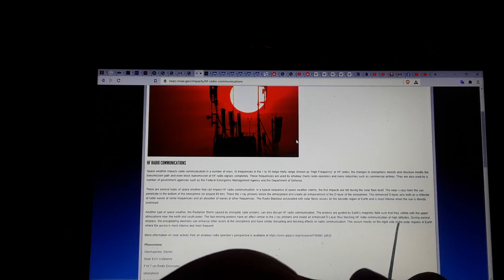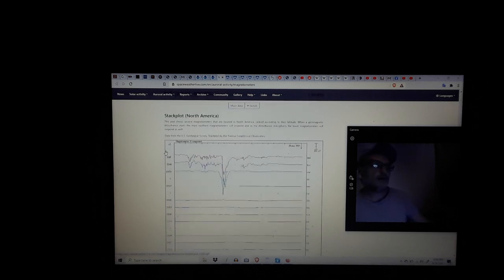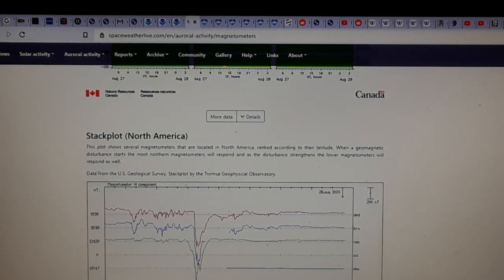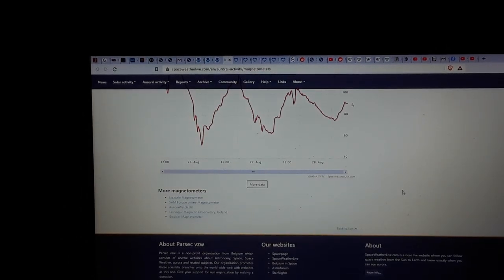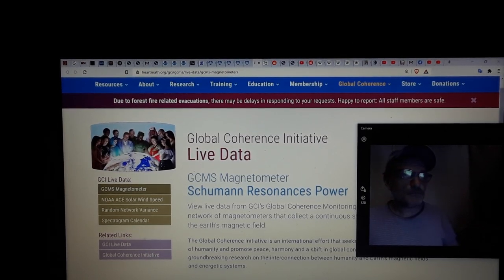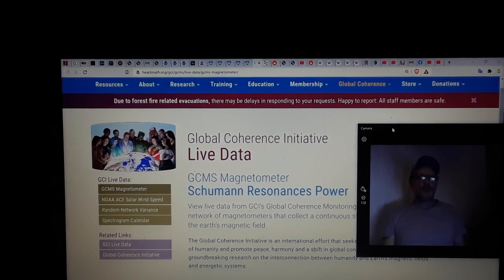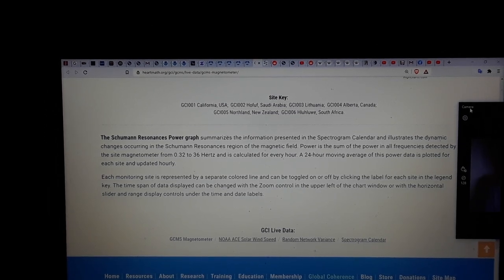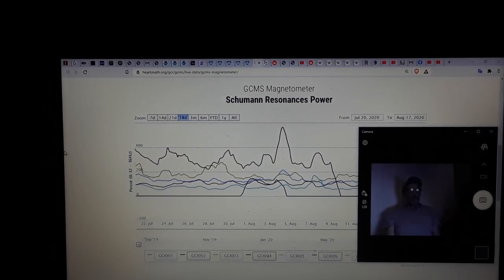Schumann Resonance Harmonics Update_4_Sat.28.Aug.2020. Observing Magnetometers; Spaceweatherlive!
This is a video on the current state of the Schumann Resonance Harmonics.
Focusing on Magnetometers, and Magnetics' readings:
Basic information from parts 1/2, still relevant for this video session:
Frequency relates to different things, relative to what it is being measured.
Q3, Quality Mode 3, Red; hits a peak of 12.34 @10LocalTime, on 28Aug'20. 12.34/12.34/12:34 is a Bridge-Builders Code number. Master Builders, specifically Bridge Builders, called "Bridgers."
Pico- is 0.1x10(-15)

Using Google Translate, to read the Tomsk SOS site. Explaining more about the spectrograph.
Schumann Resonances are "spectrum peaks", standing waves, of the lowest frequencies of light/EMF/ radio frequency Waves
Ohm's Law relating to the atmosphere/ionosphere/Schumann.
Density of background emf, as per the TSU-SOS EBL chart colur key. (Background emf level chart is NOT the Schumann Spectrograph.)
Hertz is not an absolute value, it is relative to the "material" being measured. Waves are measured crest-trough-crest. Kilo is 1,000 [thousand]. Mega is 1,000,000 [million]. Giga is 1,000,000,000 [billions]. Peta is 1,000,000,000,000 [thousand billion].

UTC is Universal Time Code, based in Greenwich, England. Tomsk Observatory (Russia) is +7UTC. East Coast USA is -5UTC.

Still testing the system. Call it a "soft opening".  Have only recently compiled the "studio equipment", and I'm still working the bugs and glitches out of the system, towards getting a smooth, seamless content for my channel.
33:11 Minutes is my capture device time cut-off (it's still the same)...
Original mixes_ by Aronmix.
Latest Schumann Update:
We believe this constitutes a fair use of any such copyrighted material as provided for in 17 U.S.C § 107.